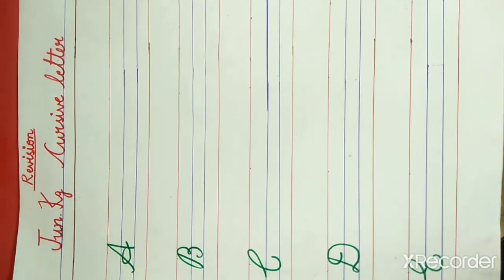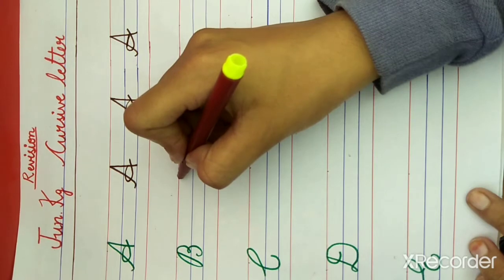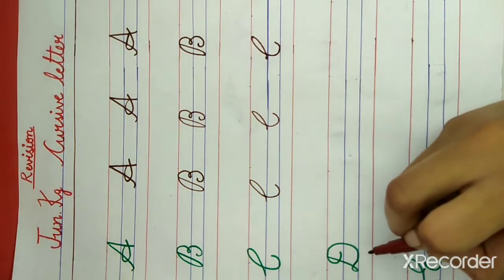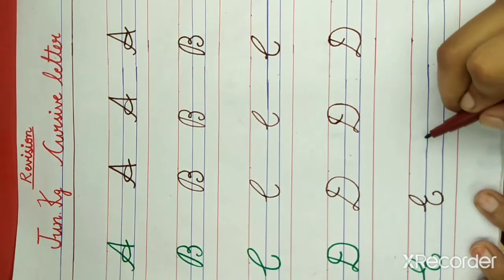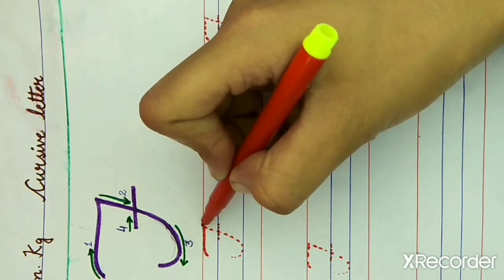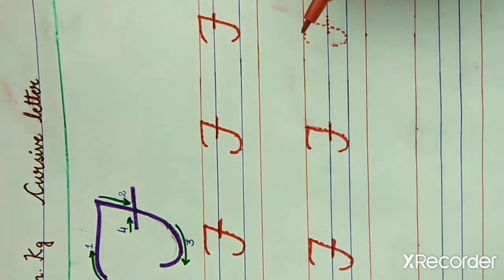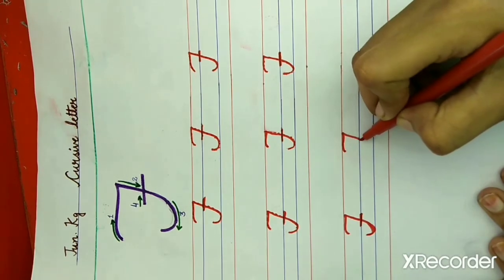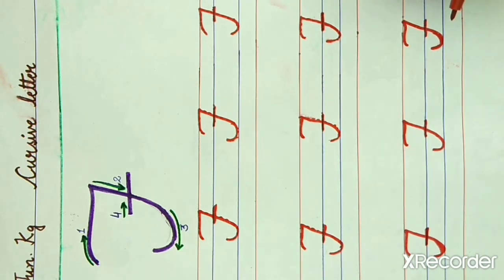junior kg eng revision A- E and letter F Lec- 48